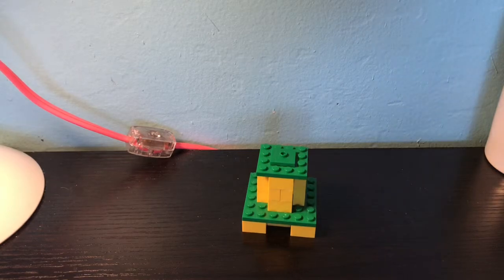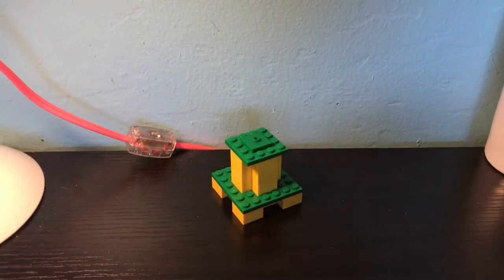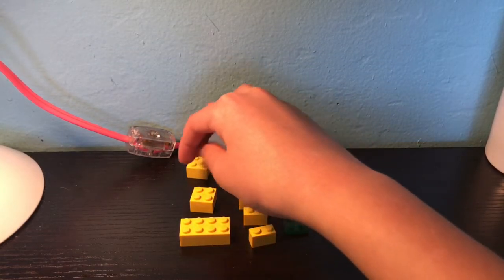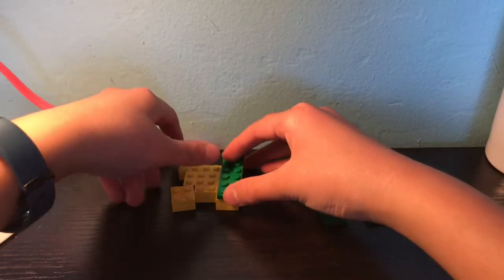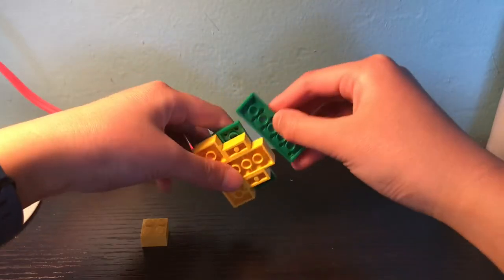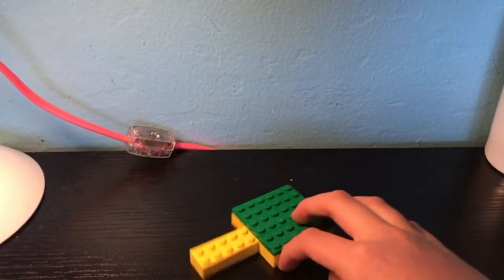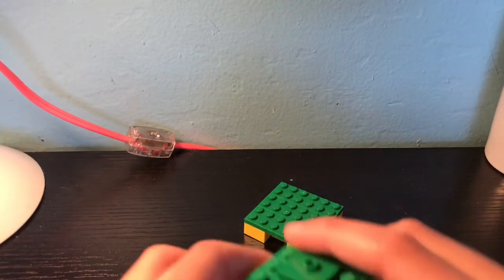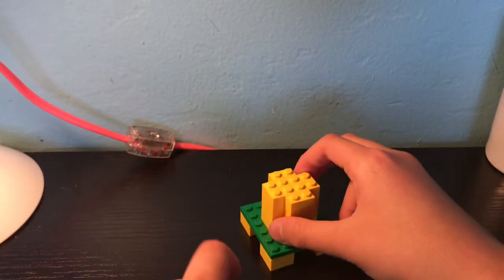LEGO Super Mario grass pad tutorial